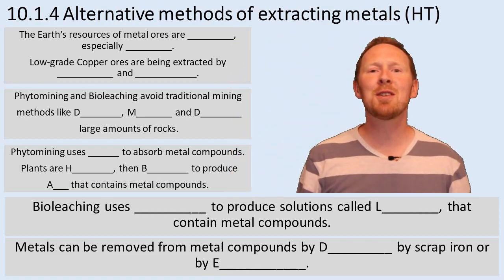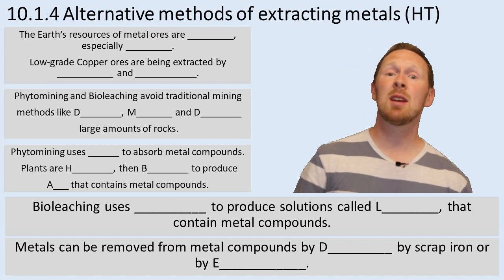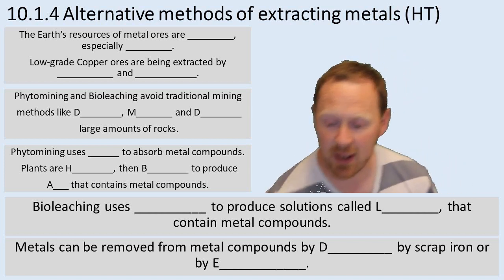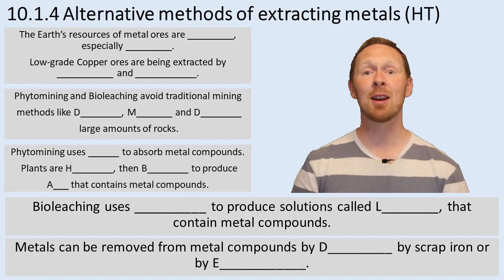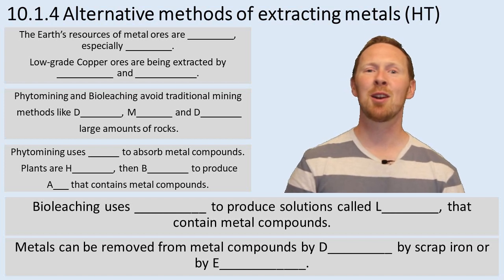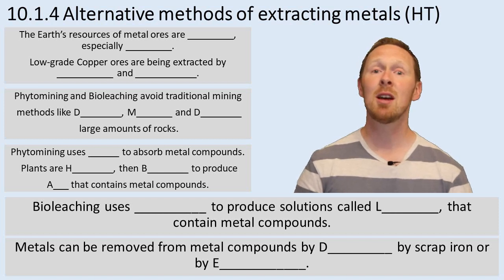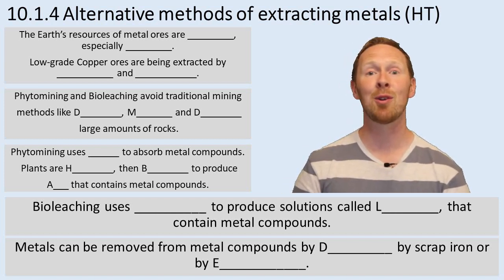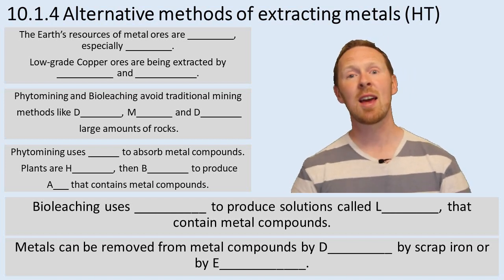How can I remember all this Chemistry? 10.1.4 Phytomining and Bioleaching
Here are the AQA GCSE Chemistry specification notes for 10.1.4:

The Earth’s resources of metal ores are limited.
Copper ores are becoming scarce and new ways of extracting copper from low-grade ores include phytomining, and bioleaching. These methods avoid traditional mining methods of digging, moving and disposing of large amounts of rock. Phytomining uses plants to absorb metal compounds.
The plants are harvested and then burned to produce ash that contains metal compounds. Bioleaching uses bacteria to produce leachate solutions that contain metal compounds. The metal compounds can be processed to obtain the metal.
For example, copper can be obtained from solutions of copper compounds by displacement using scrap iron or by electrolysis.

Students should be able to evaluate alternative biological methods of metal extraction, given appropriate information.